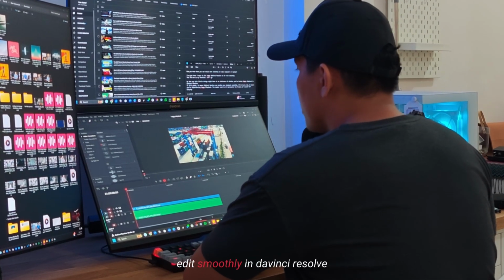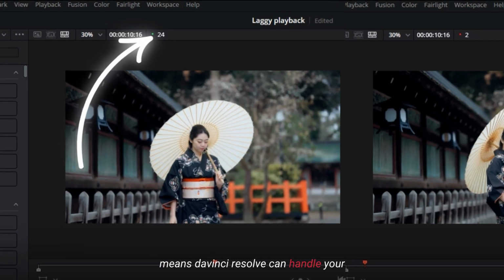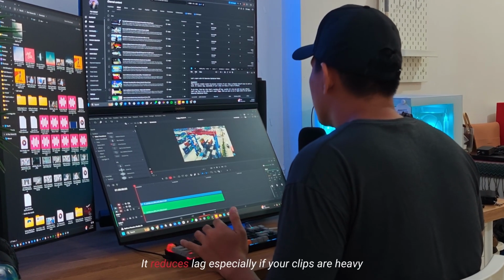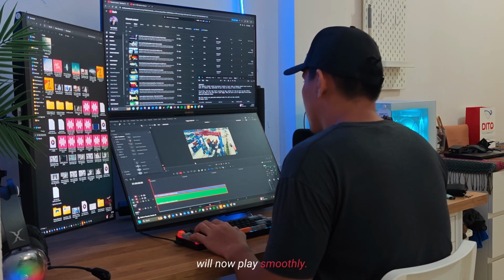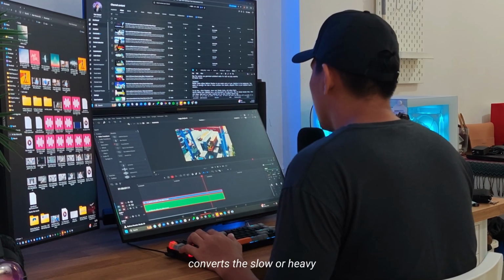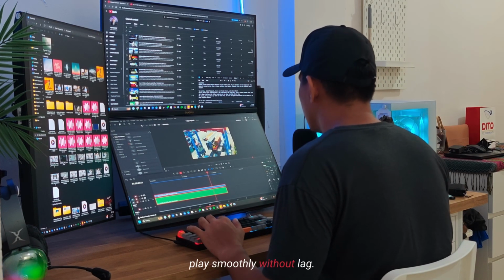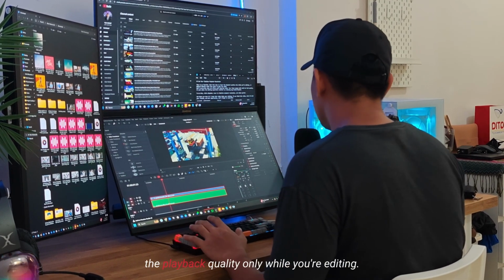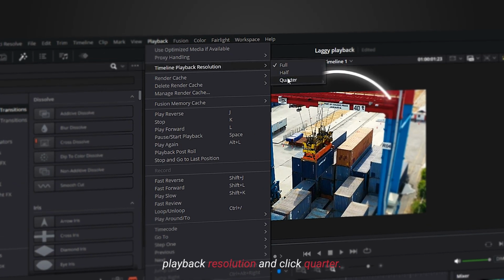3 Ways to FIX Davinci Resolve Laggy Playback on Slow PC & Laptop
Laggy playback is one of the most frustrating things that can stop your edit in its tracks, especially when you’re working on a slow PC or laptop. This video walks you through simple fixes you can apply right away so you can finally edit smoothly without the constant stutter and delay. If you’ve been dealing with choppy previews, freezing timelines, or playback that can’t keep up, this is the breakdown you need to get things running properly again. Keep watching so you don’t miss the solutions that actually make a difference.

Chapters:
00:00 How to use Davinci Resolve in slow PC or laptop
00:34 How to use Generate Optimize Media Davinci resolve
01:17 How to use Render cache
02:00 Adjusting playback resolution